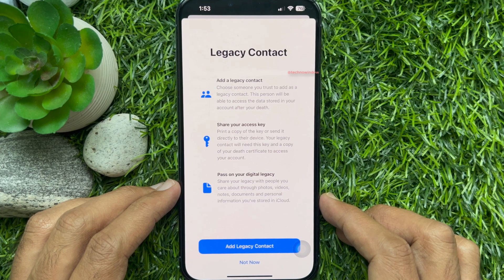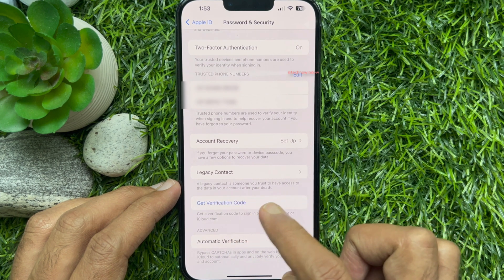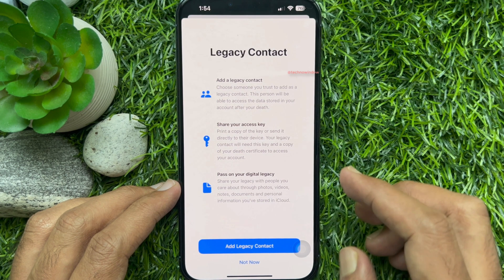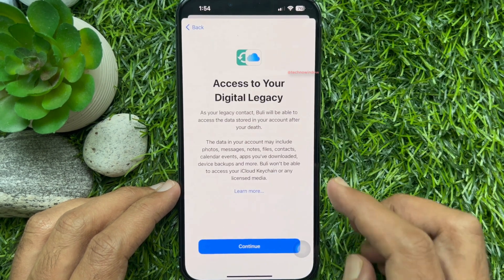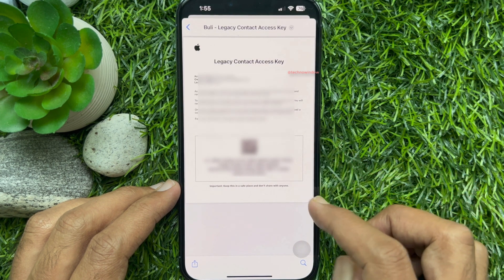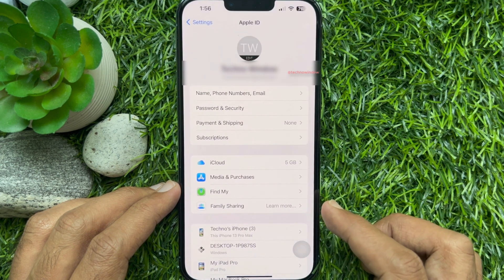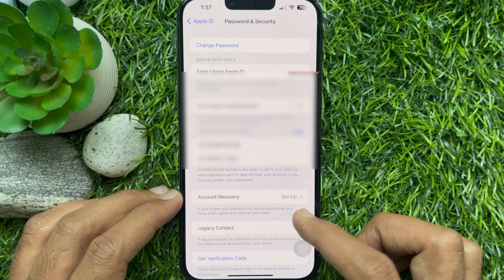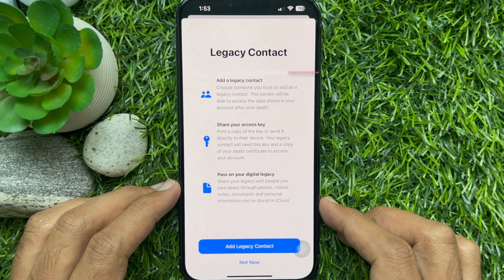How to Set Up a Legacy Contact on iPhone